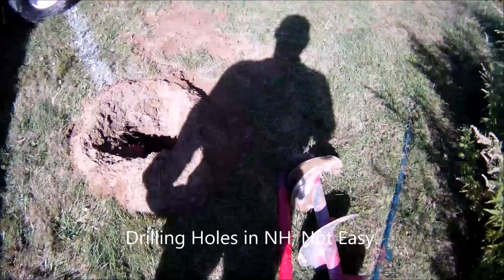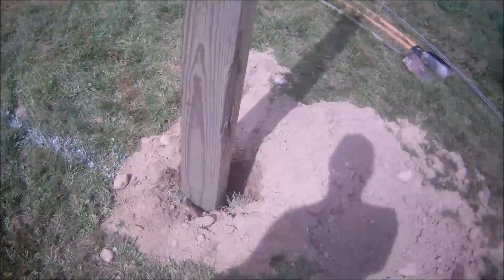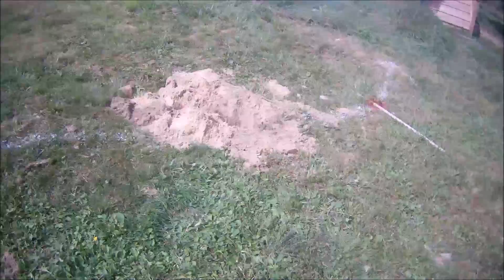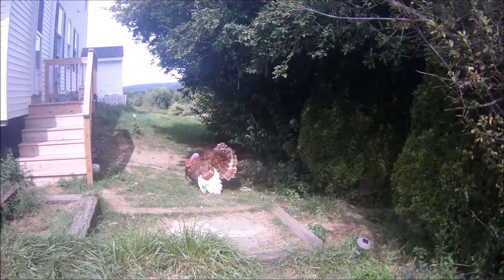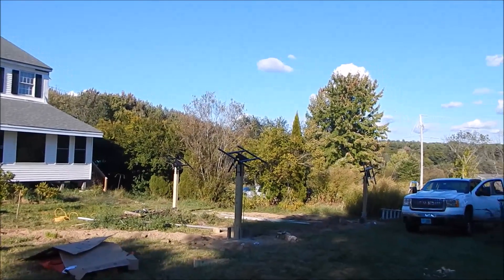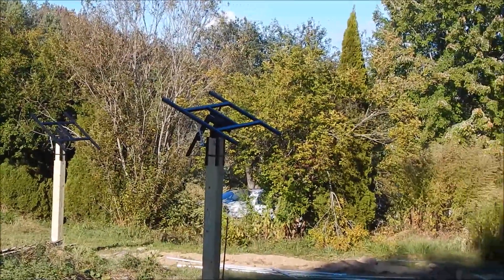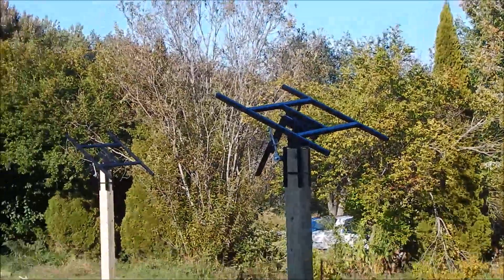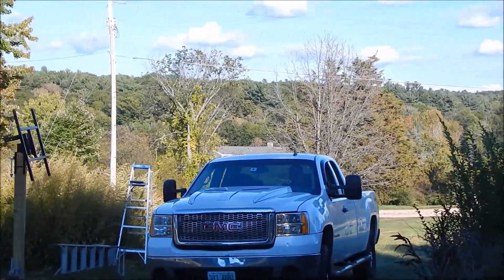6000 Watt Solar Tracker Install Update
Hi its been slow going up here in NH. But progress is happening have all l trenches dug poles in the ground & all 4 solar mounts on poles.